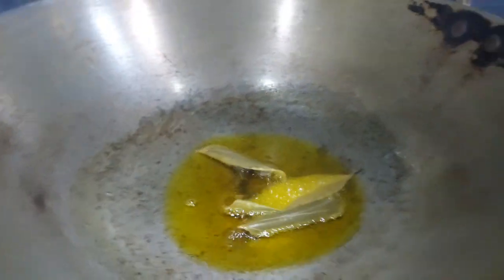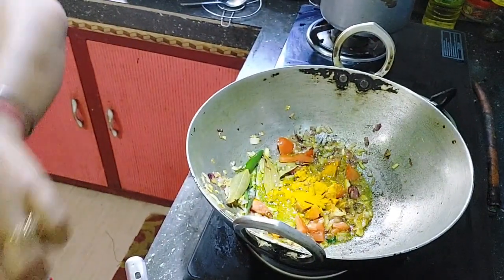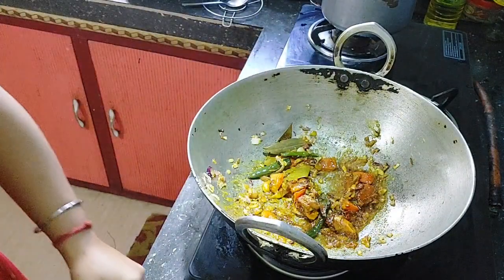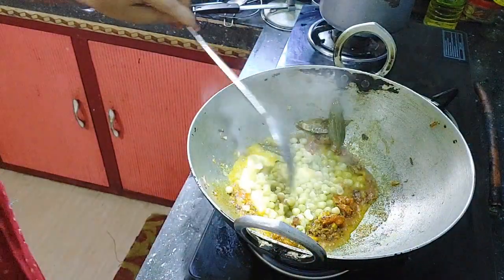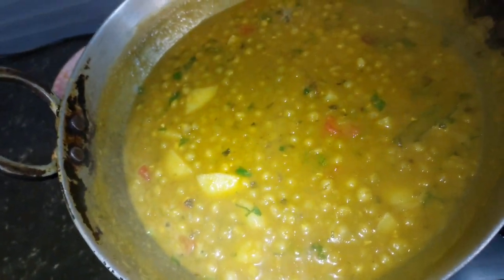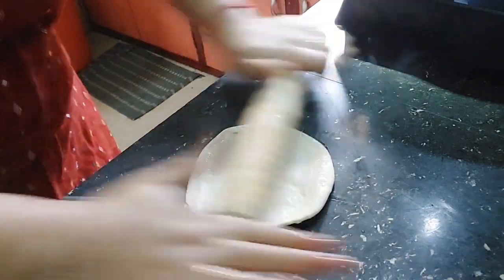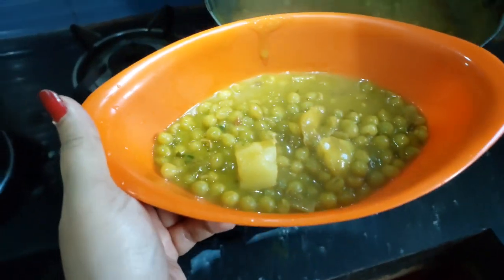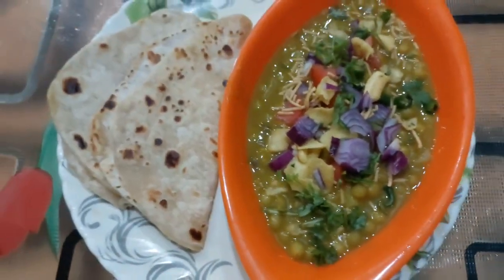Paratha and ghuguni recipes 😋 # 🥰